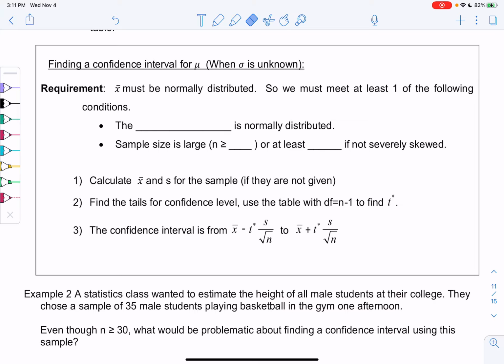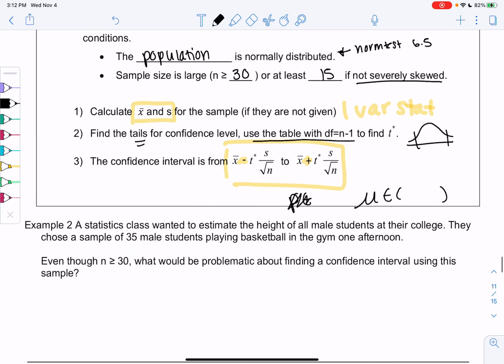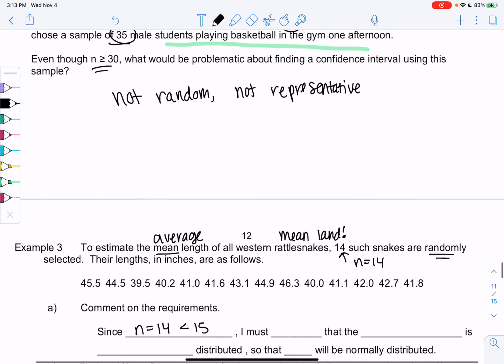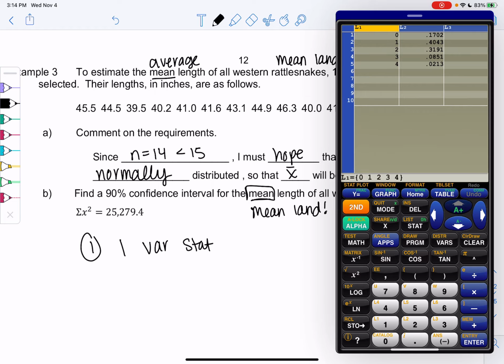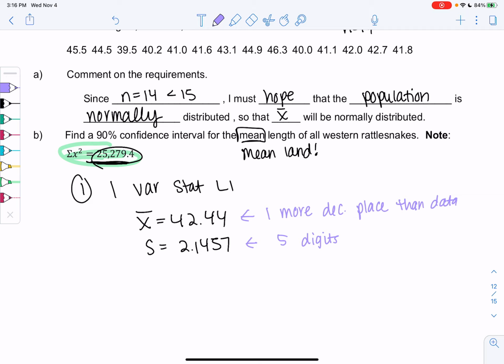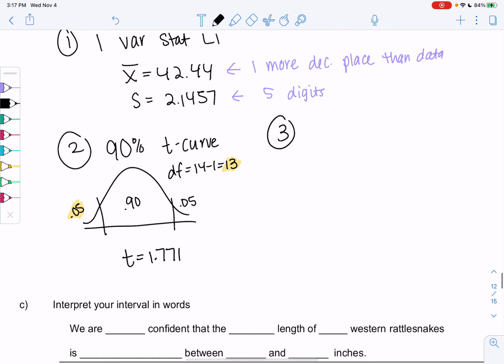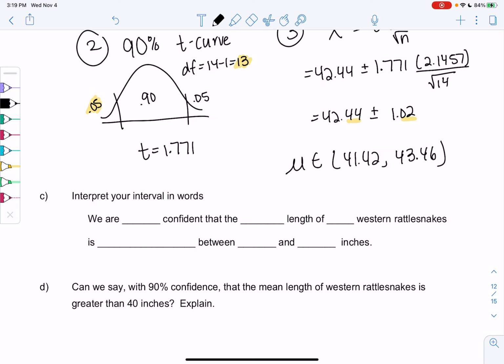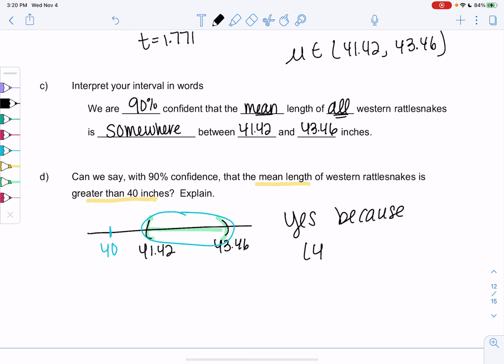Math 43 section 8.3 examples 2-3 old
uses norm test in 6.5